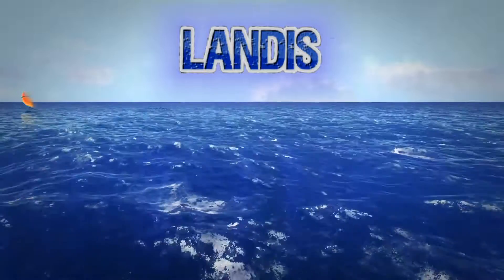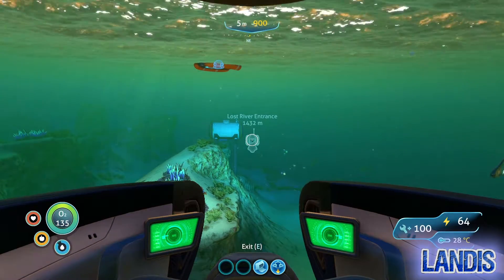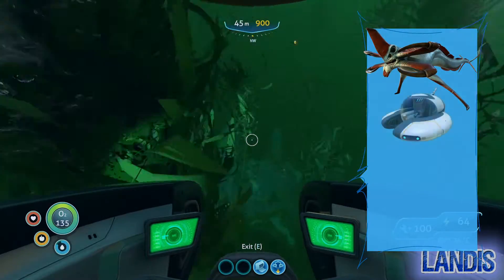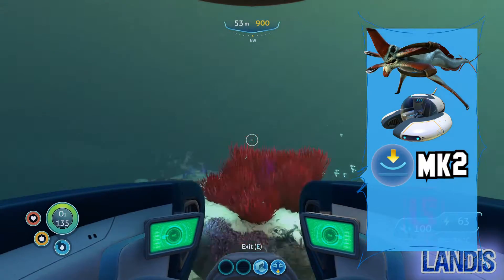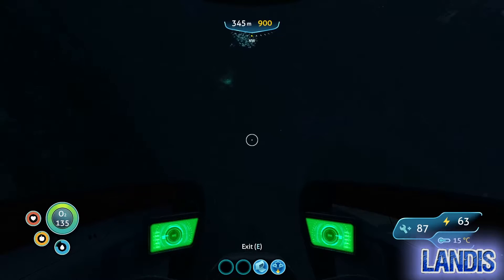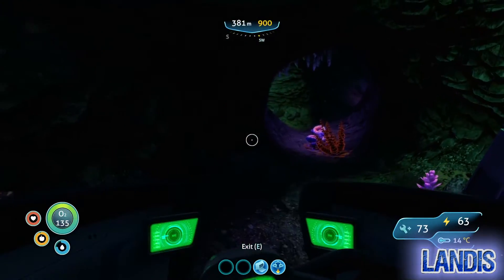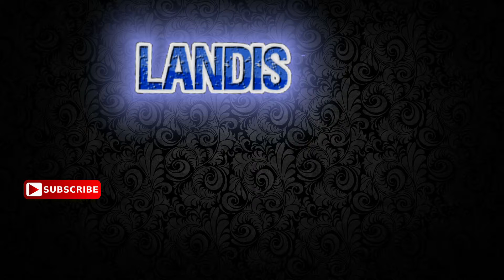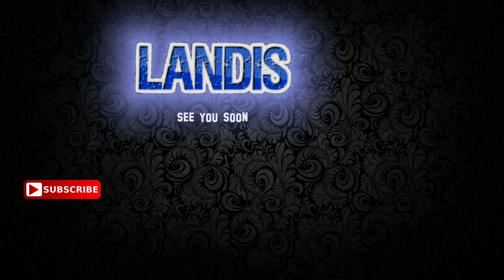The Dunes Alien Cache Location ! - Subnautica Guides ZP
Part of the Zero Point guide series.
In this guide I will be showing you the location of the Hidden Alien Cache in the dunes!

The Dunes Cache (-1255, -398, 1095)